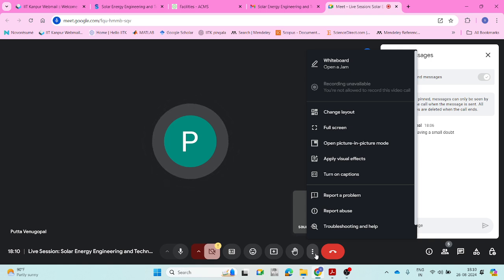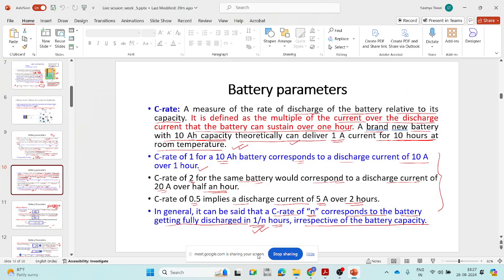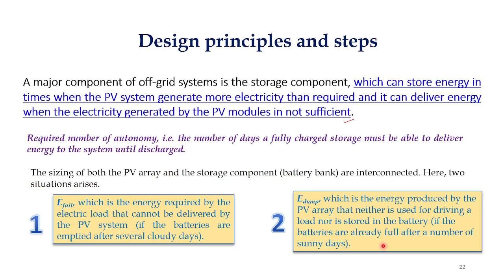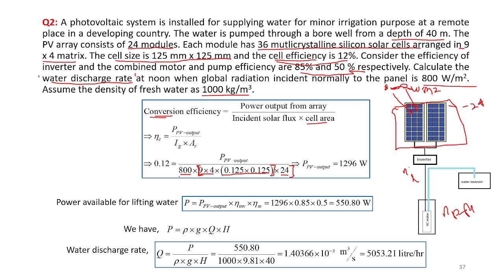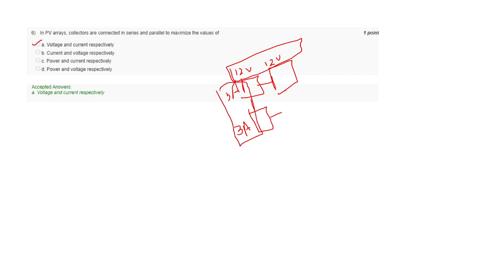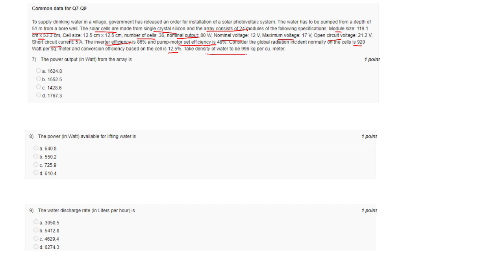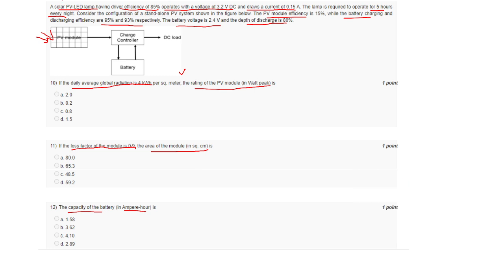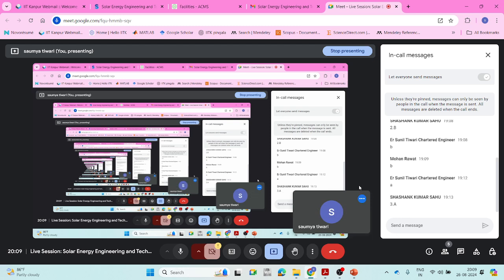NPTEL LIVE SESSION _WEEK 5: Solar Energy Engineering and Technology